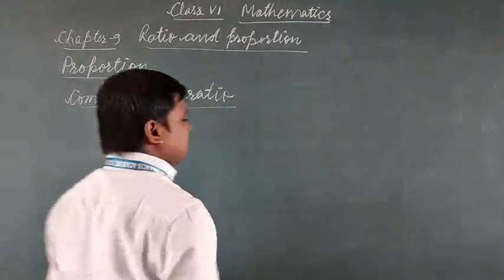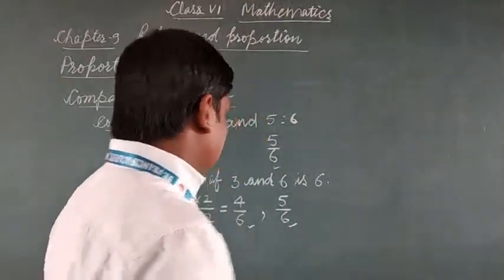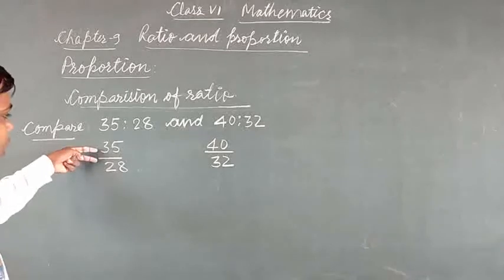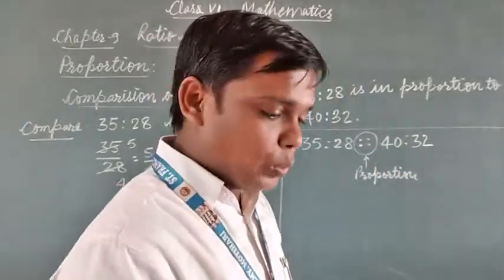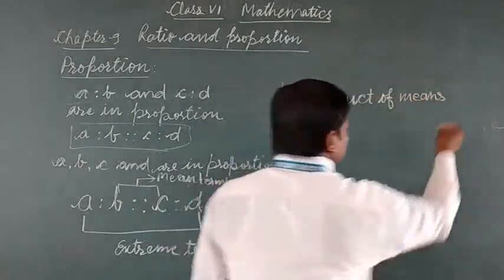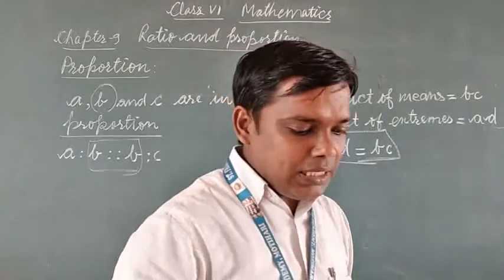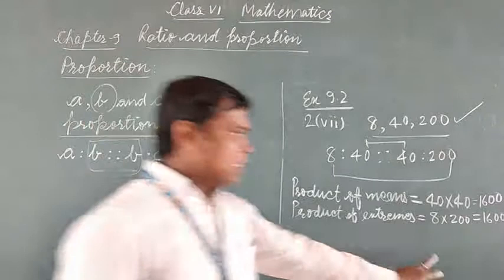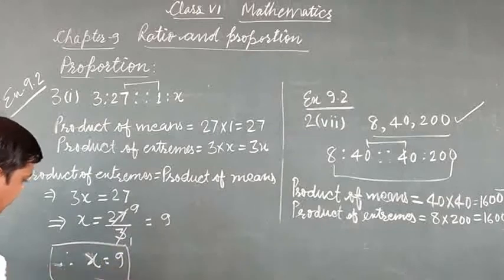Class 6,Mathematics, Chapter 9,Ratio and Proportion, Part2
Proportion, Exercise 9.3